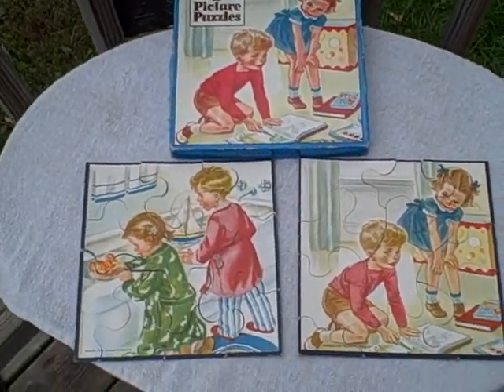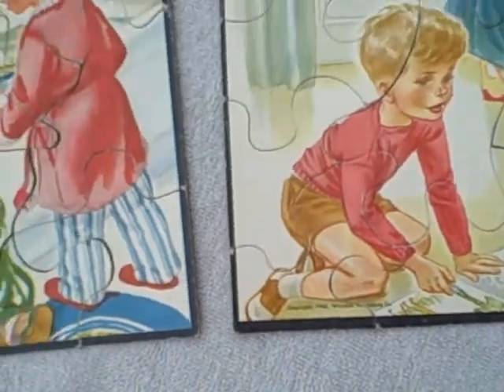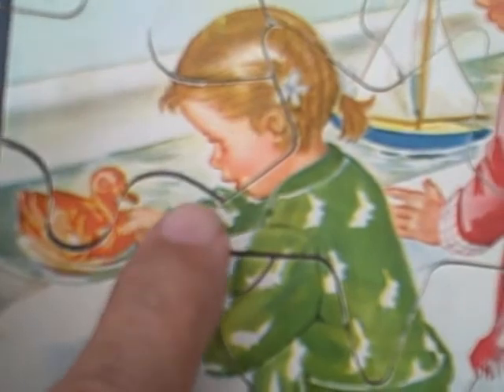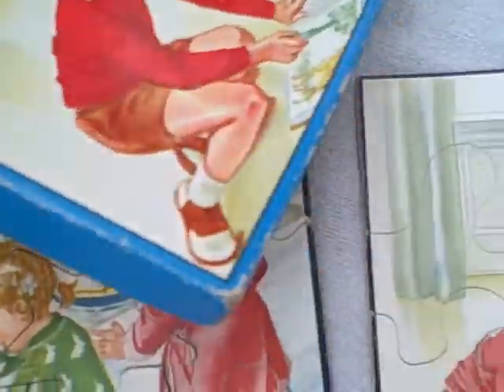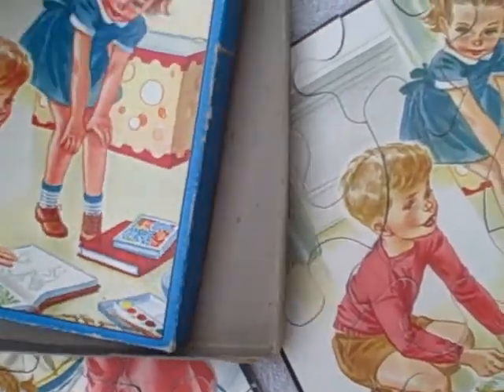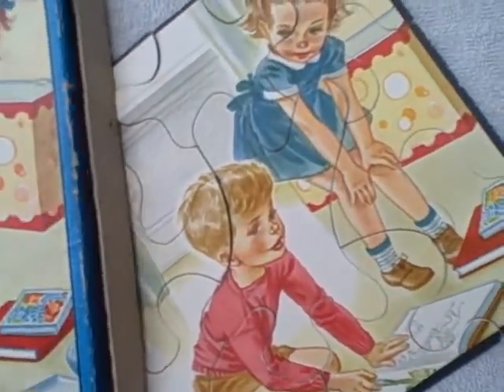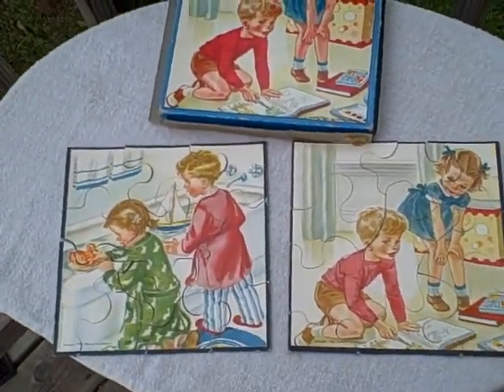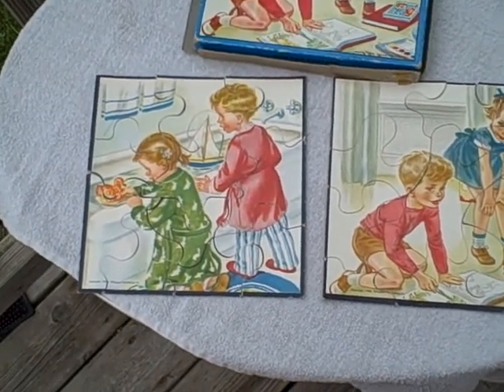Vintage 1948 Whitman 2 Picture Puzzles 4121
For sale a vintage 2 picture puzzles in 1 box. Puzzles are in good shape for there age. Box shows some wear (see pictures). PLEASE NOTE I will only ship this Priority mail because I need to put puzzle in another box as not to damage it because of it's age. These types of toys are getting harder and harder to find. This item is for sale.